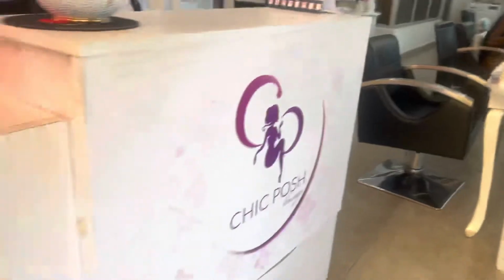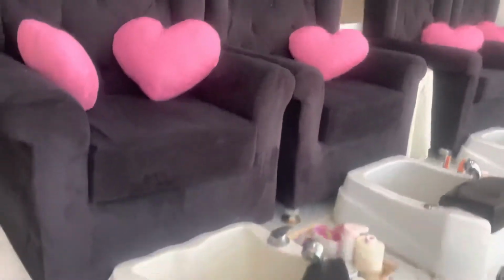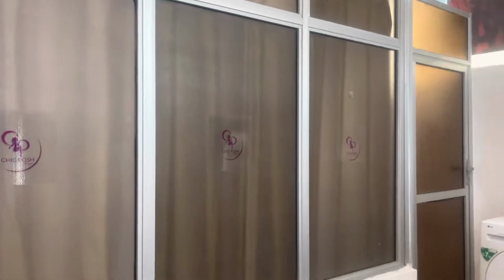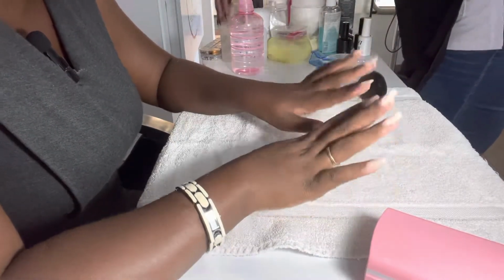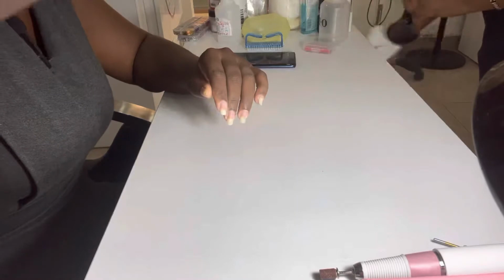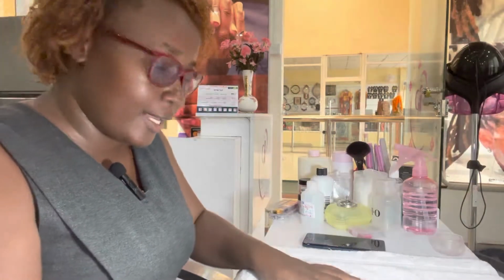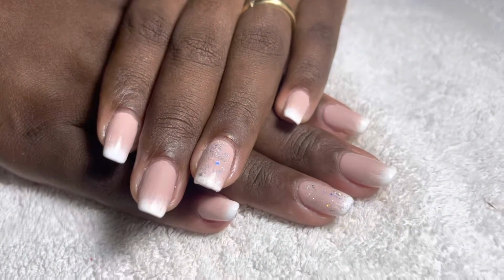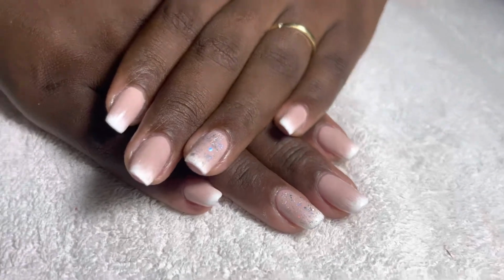😱 OMG I SAW MY NAILS FOR THE FIRST TIME || BEST NAIL SHOP IN DIANI|| UKUNDA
Get your nails done at Chic Posh Lounge located at Gate Mall in Ukunda- Diani.